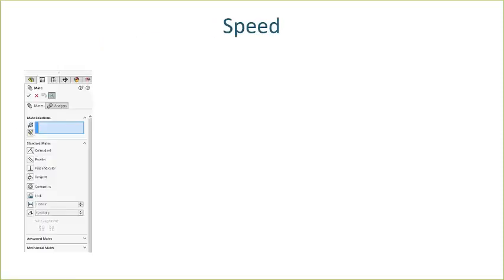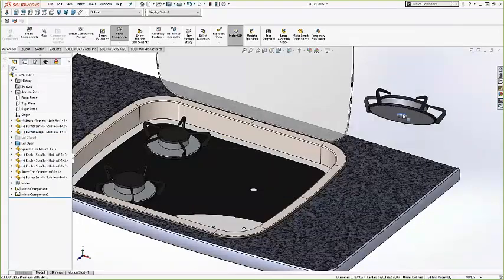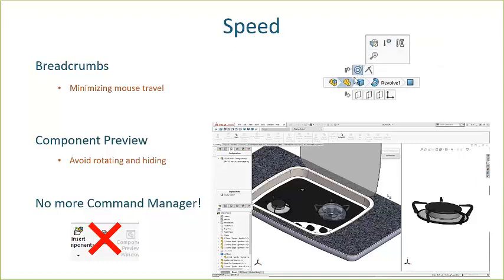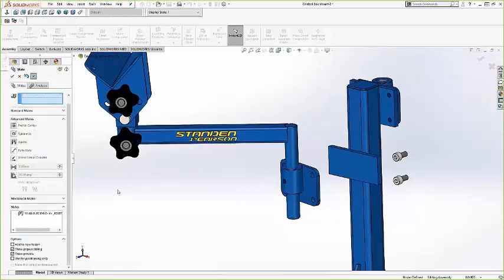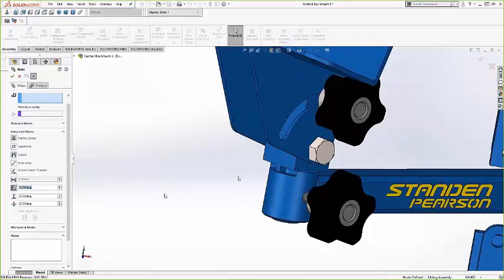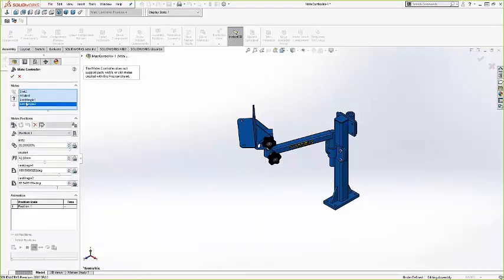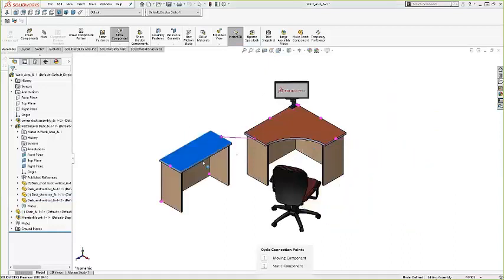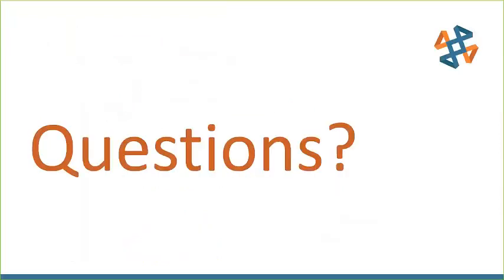Accelerating Your Assembly Process with Mates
Hosted 11/8/18 by Ryan Field. For the webinar on assembly performance Ryan mentioned around 33:55,